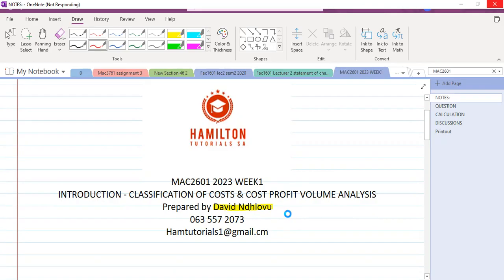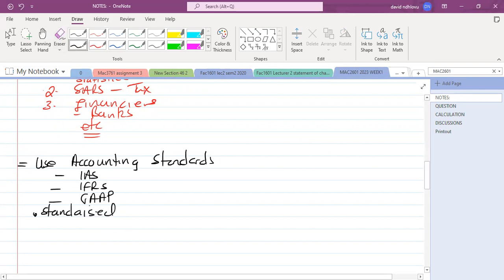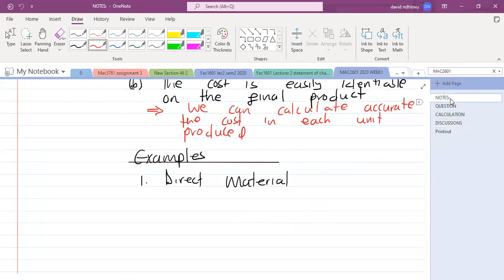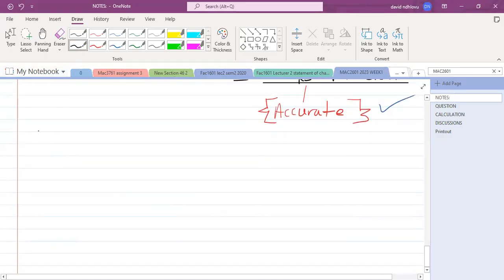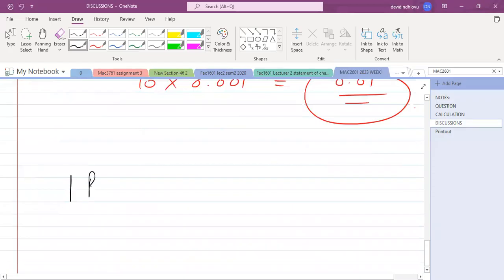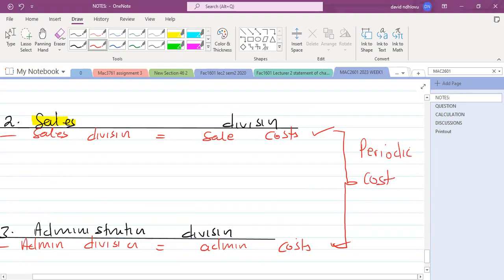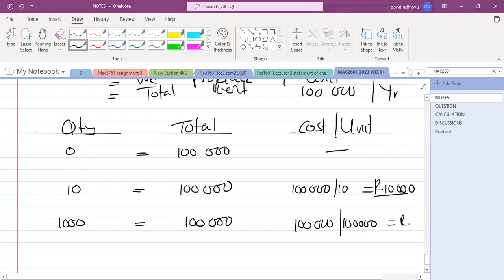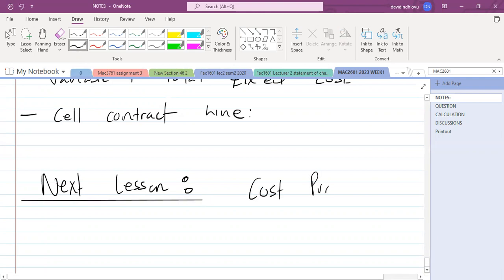MAC2601 Sem1 2023 week1 Intro - Classification of Costs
This session introduces important terms and definitions in management accounting